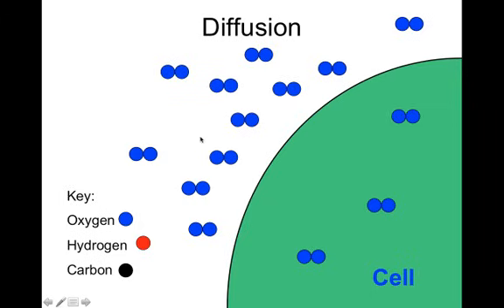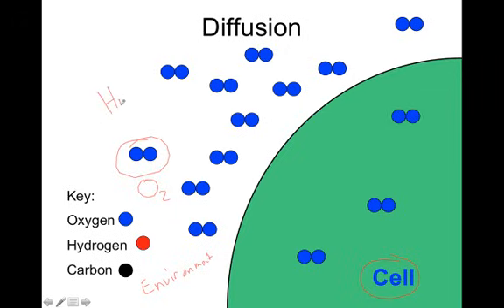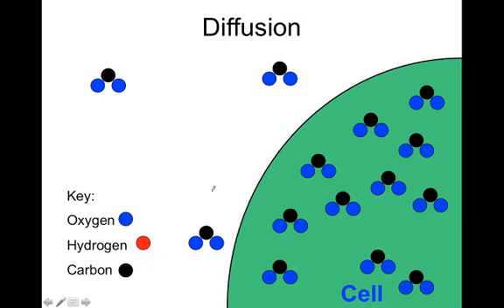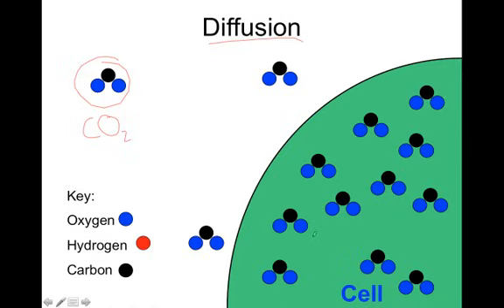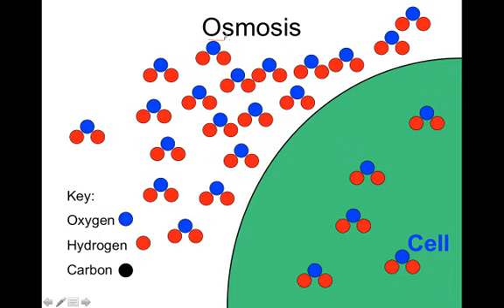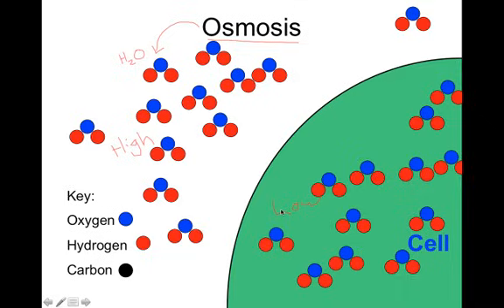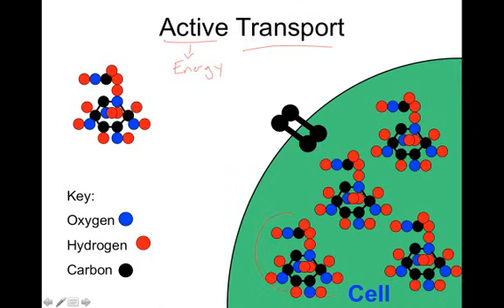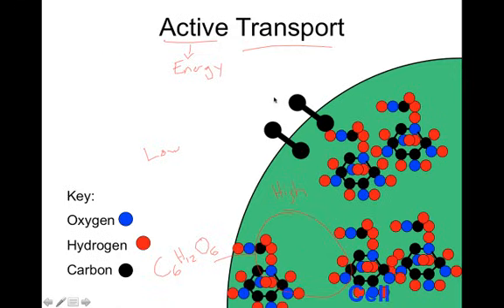diffusion and osmosis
Basic explanation of how molecules move in and out of a cell.

This video was created for students in 7th grade life science class.